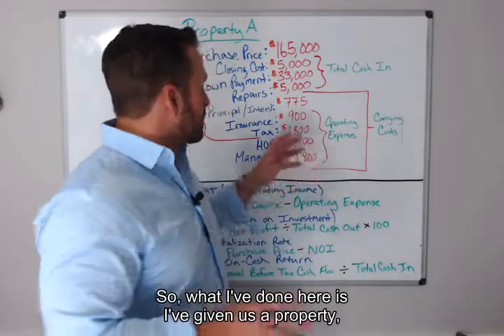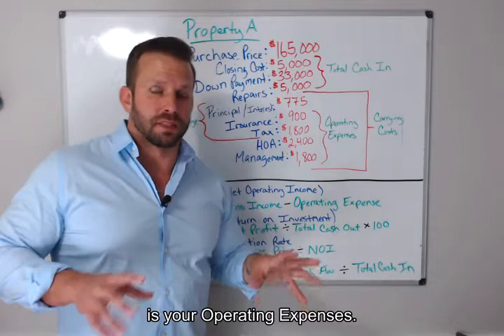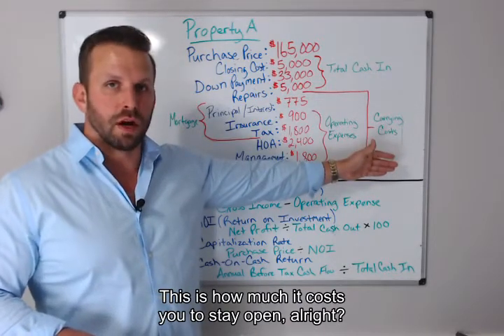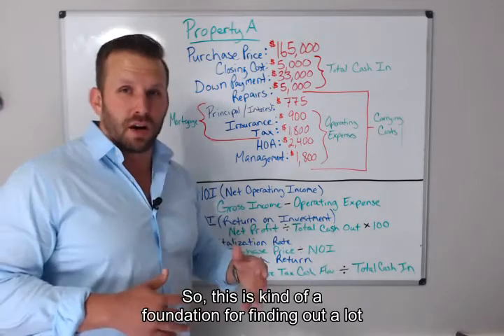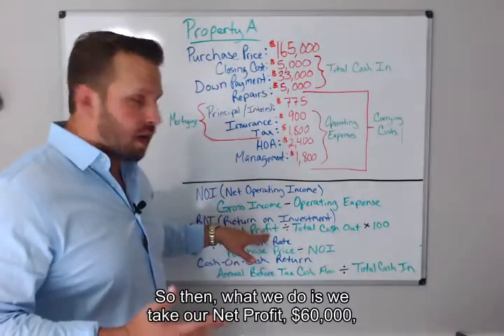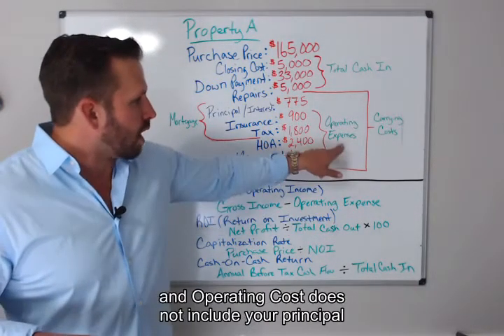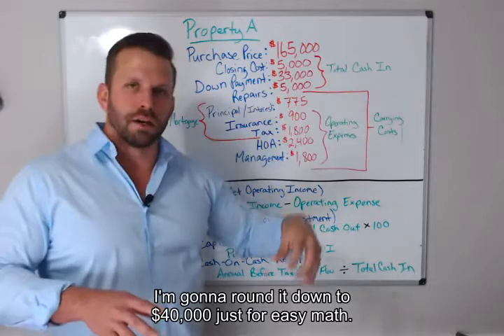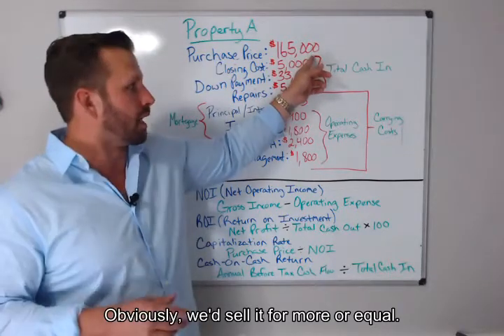Fundamentals of Real Estate Investing: Episode 2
🚨 Important Episode! Today we bring in a sample investment property 🏡, break down the operation costs 💸 and go over key vocabulary that will be used throughout the series.